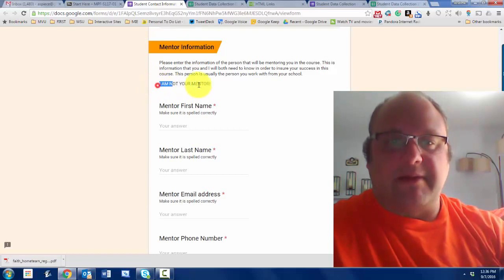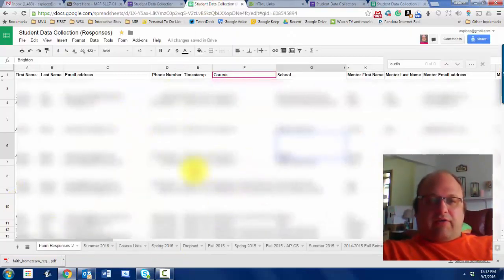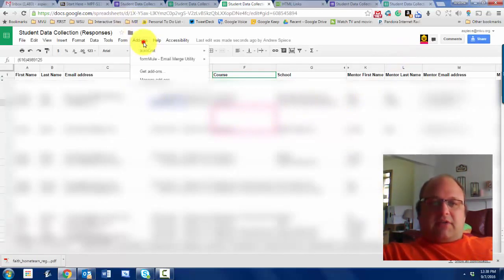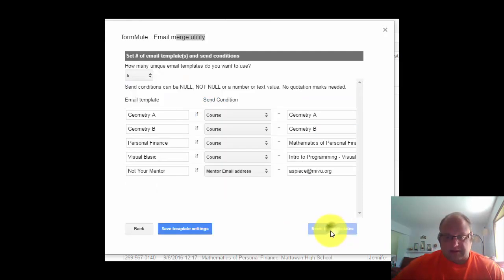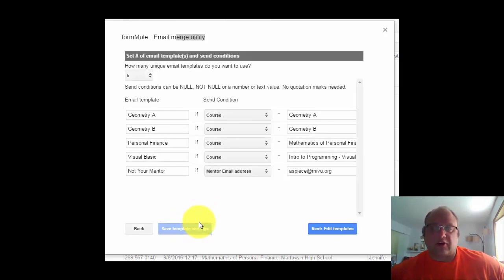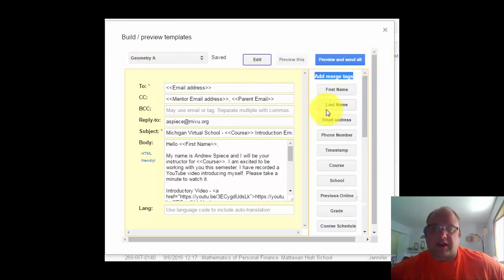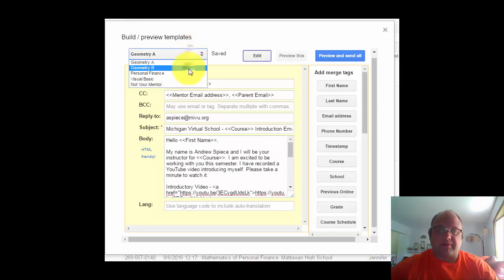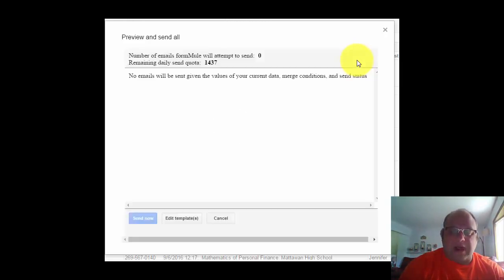Using FormMule to Automate Welcome Letters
Using Blackboard, Google Forms, Sheets and Formmule to Automate Welcome Letters to online students.